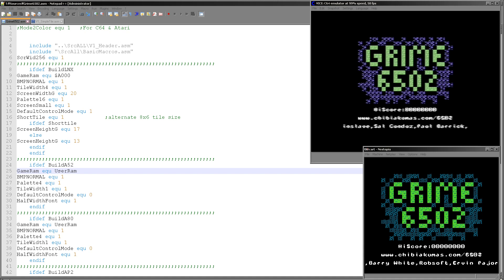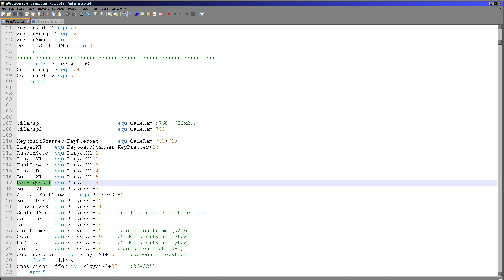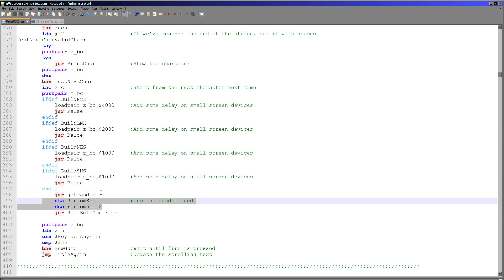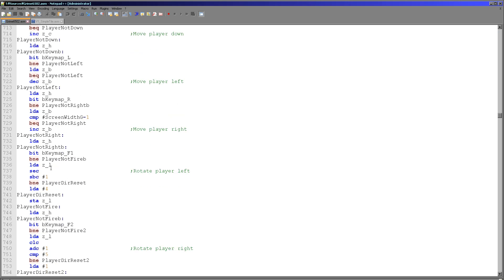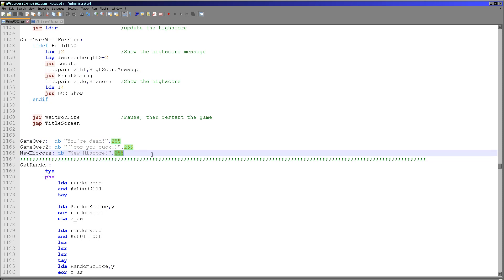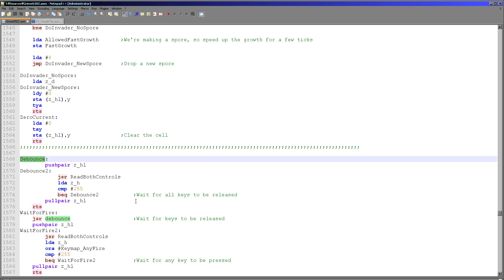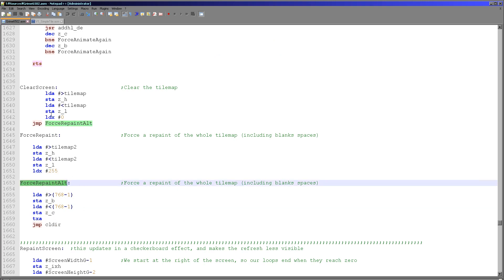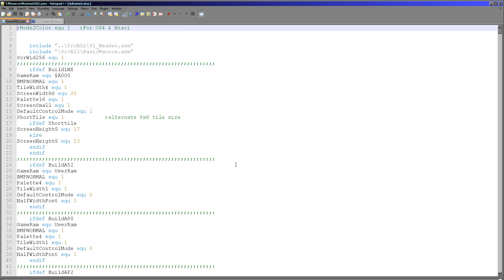Grime 6502 - Grand Finale!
Grime 6502 is Complete... this is the summary episode, in which I go over the final code, and describe what it does.